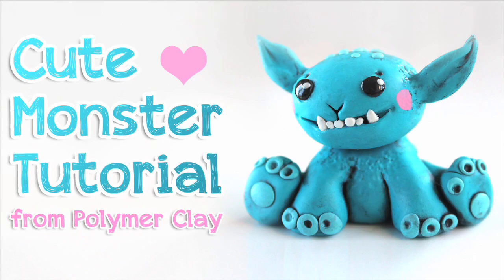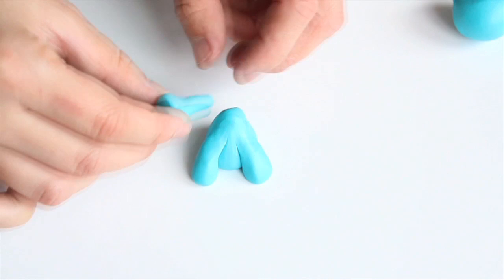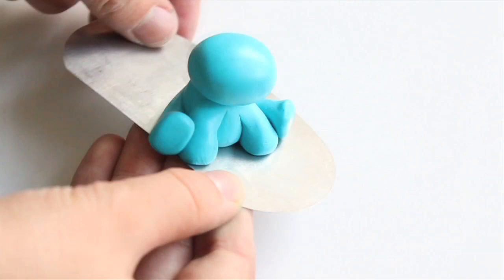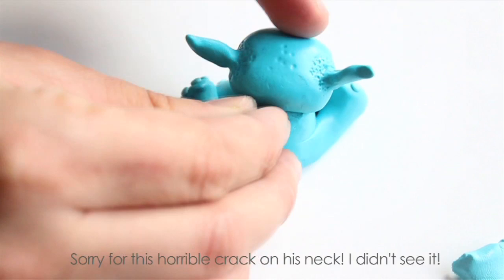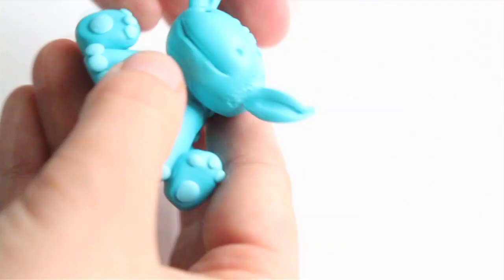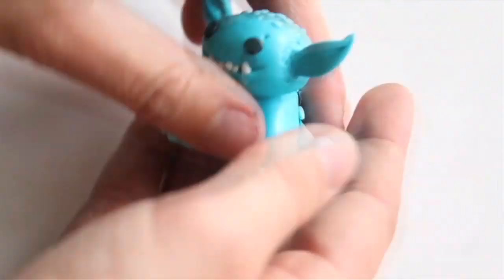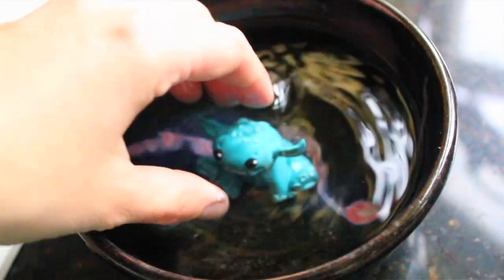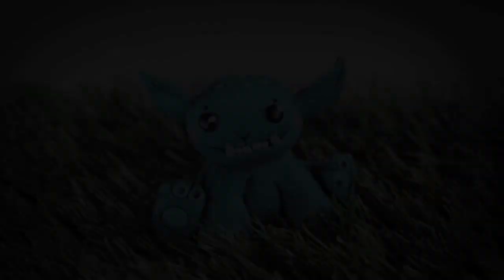MAKE A CUTE MONSTER diy tutorial from polymer clay - ポリマークレイ ; 폴리머 클레이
This is a polymer clay tutorial on how to make or sculpt a cute blue monster with easy sculpting techniques. Very good for beginners and also a fun project for any crafty person.
As the result you will be able to make a cute blue monster that can become your little kawaii friend!

Tools and materials:
- Blue clay
- White clay
- Black clay
- Knife tool
- Ball tool
- Rubber shaper
- Blade cutter
- Baking tray
- Ceramic tile ( or any working surface for clay)
- Wet wipes
- Acrylic paint ( black, pink)
- brush
- water

Good Luck! Script to this video is available here: